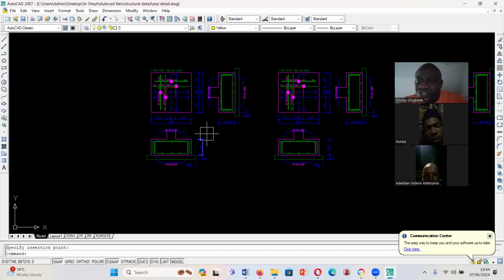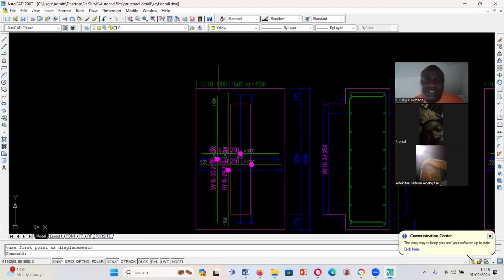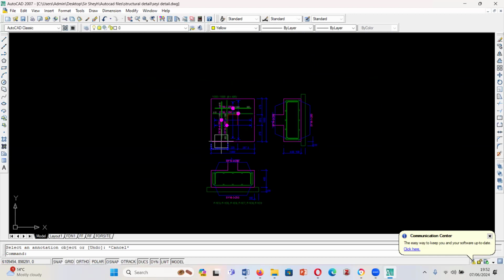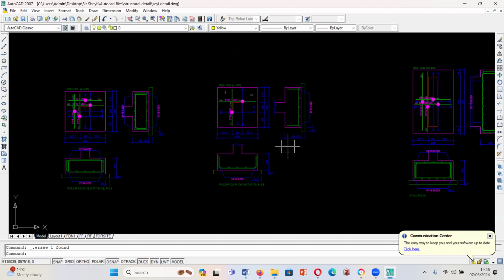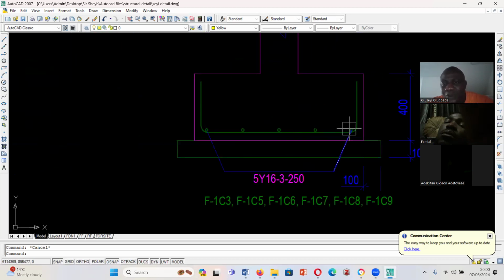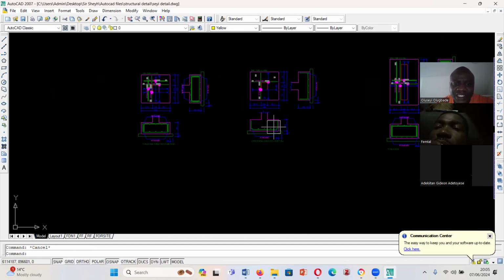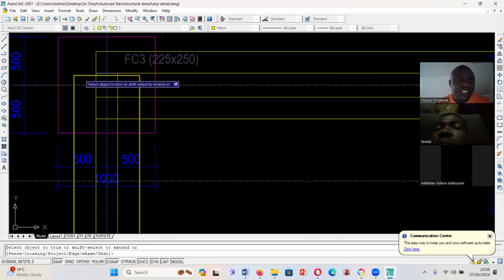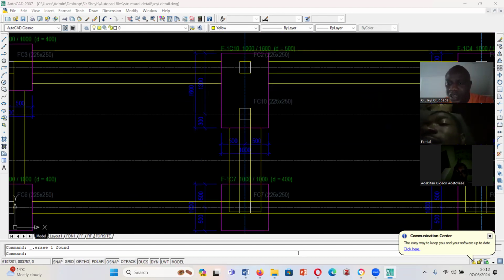Understanding PAD Footing Layout and Details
In this video, we dive deep into the fundamentals of pad footing, focusing exclusively on the reinforcement arrangement and how to produce an accurate pad footing layout and details. Learn the essential techniques for positioning, spacing, and aligning reinforcements to ensure optimal strength and durability in your foundation design. Perfect for civil engineers, architects, and construction professionals, this tutorial will equip you with the knowledge to create precise and reliable pad footing layouts and details.